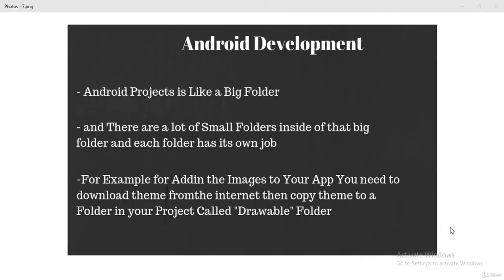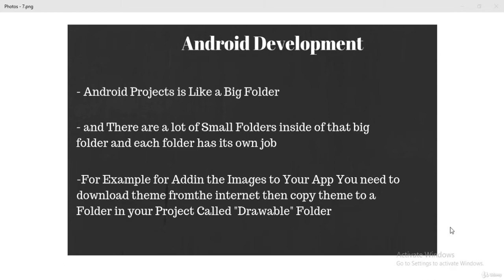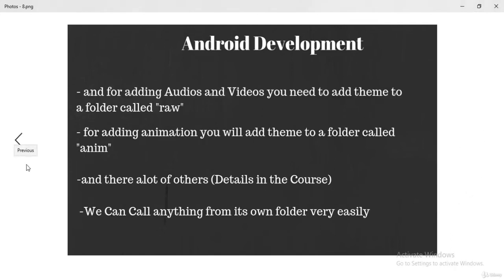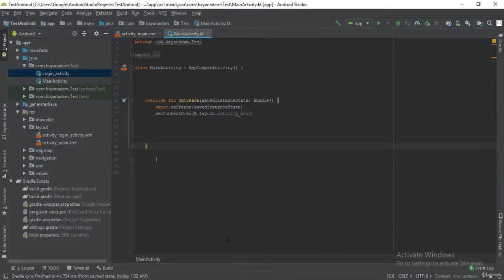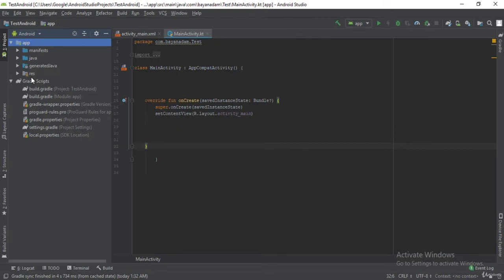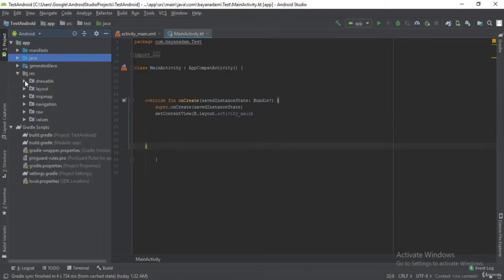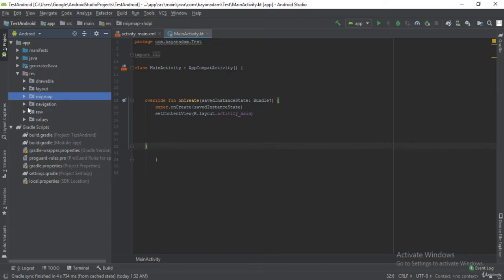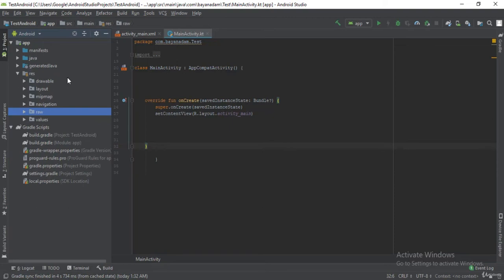7 Android App Development Digram part 7